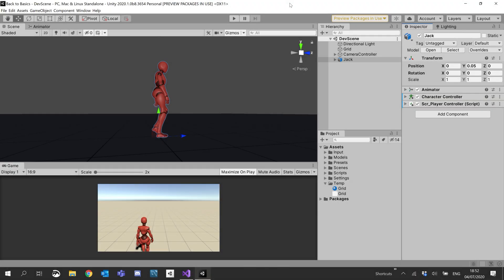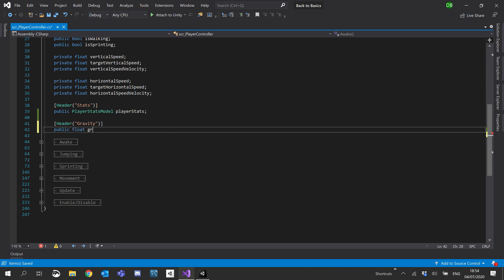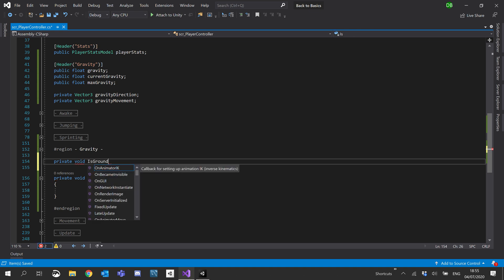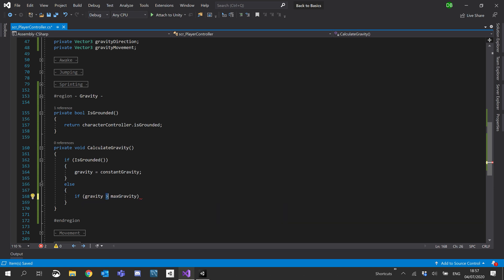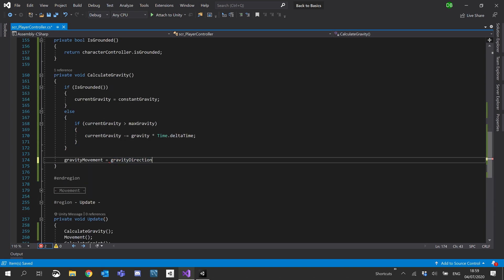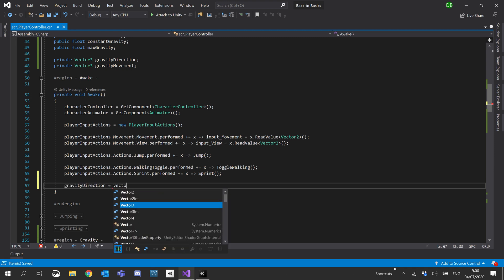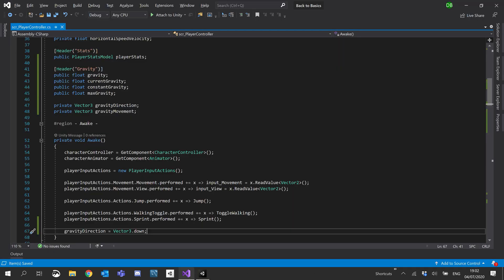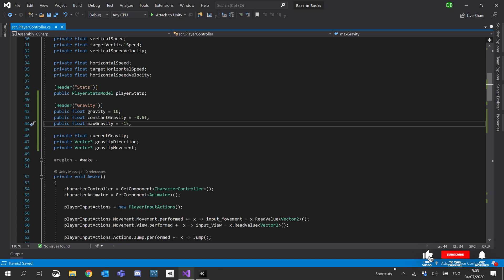[Unity 3rd Person Tutorial 12] Adding Gravity to Our Character Controller | Part 1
Hey guys, welcome to another segment of our tutorials. We will be adding gravity to our character controller as our first step into making our jumping/falling system.

| [ 👀 Continue? ] |

| [ 😍 Other Tutorials ] |

| [⭐ My Project ] |

| [ 🎶 Music ] |